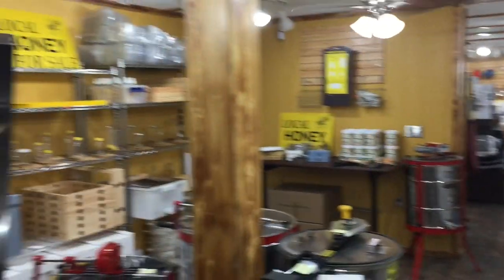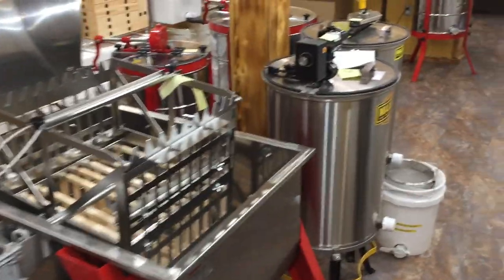Honey And Bee Connection Mini Tour - Adventures In Beekeeping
Welcome to Adventures In Beekeeping.  My name is Dale and I am just starting my second year of beekeeping.  Today we travel to Morehead, KY were we take a mini tour of the Honey and Bee Connection.  Jim and Paula were very helpful as I shopped.  They have everything a beekeeper might need.  They are located at  80 Emory Branch Rd, Morehead, KY 40351 just a few miles from I64.   If you are passing through stop by and checkout it out.

I did not receive any compensation for this video.